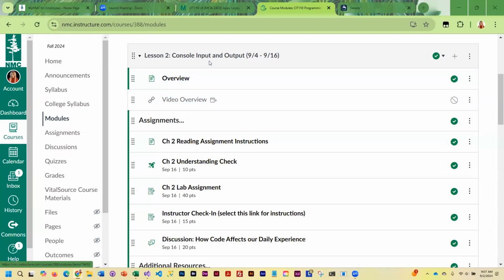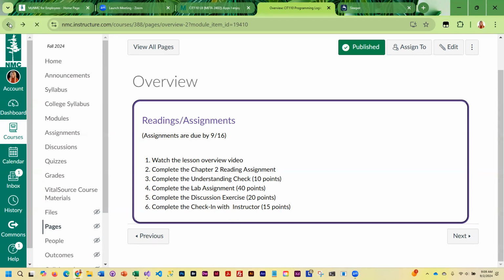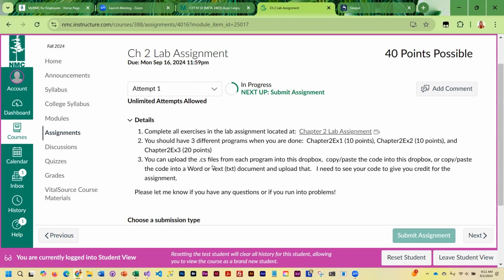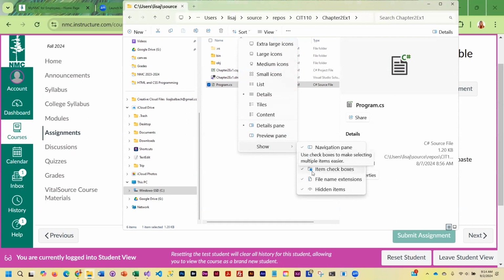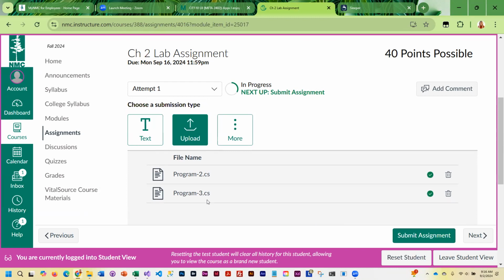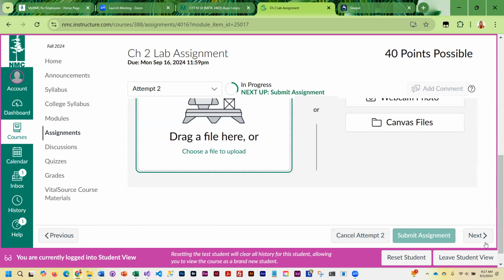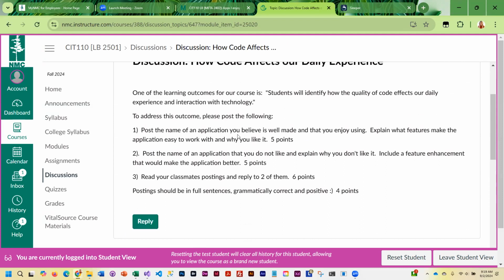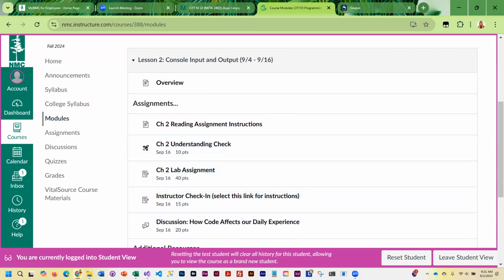Lesson2 Overview Fall 2024